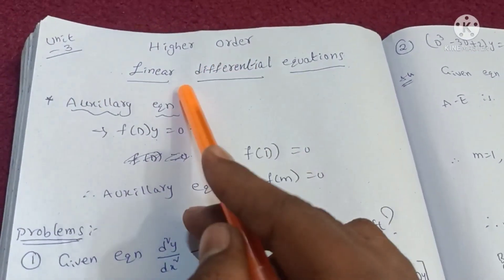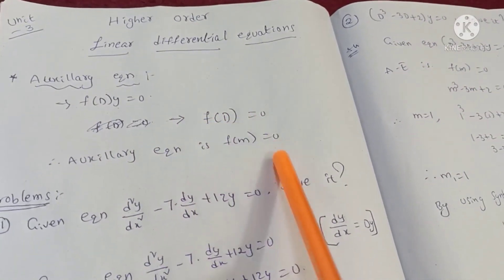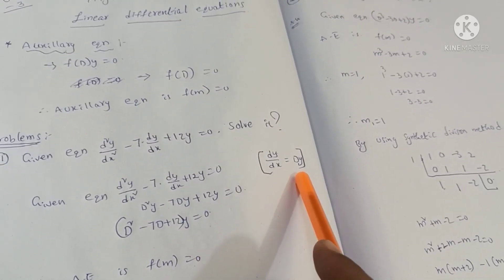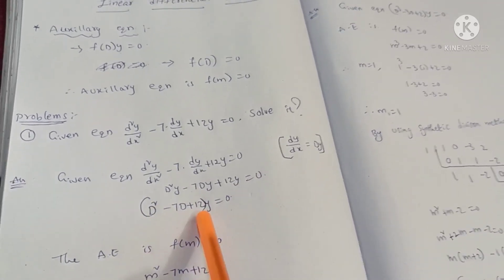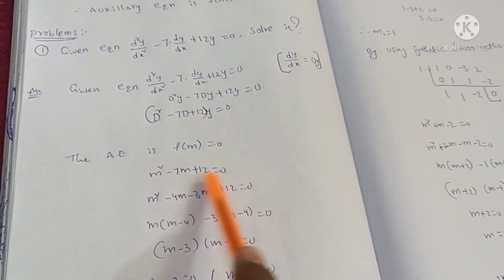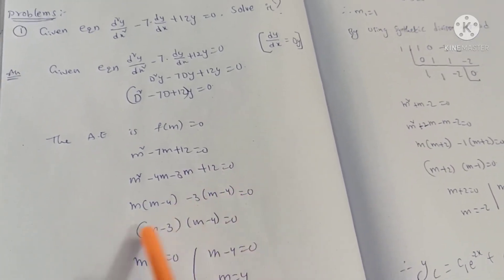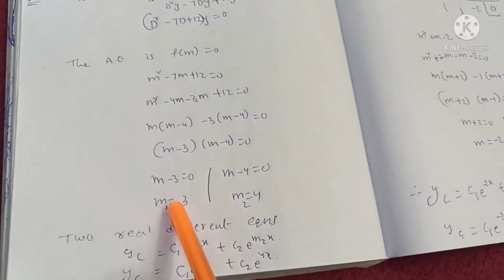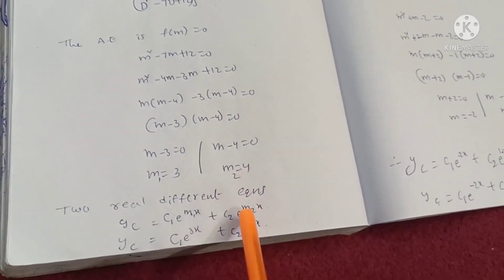Higher order differential equations.... introduction (degree 1 st sem maths)